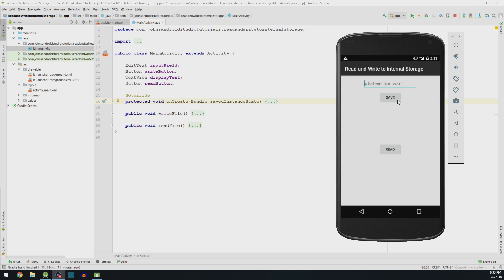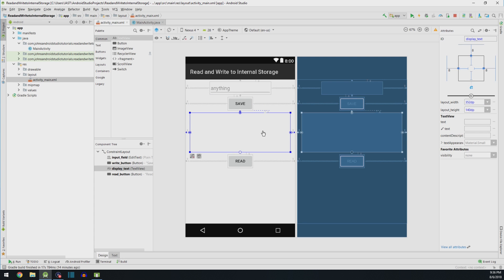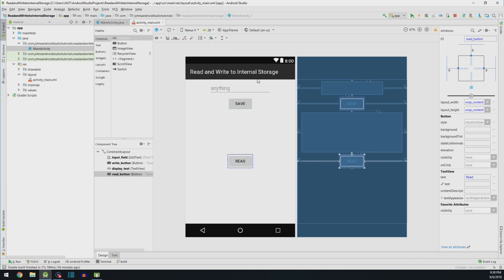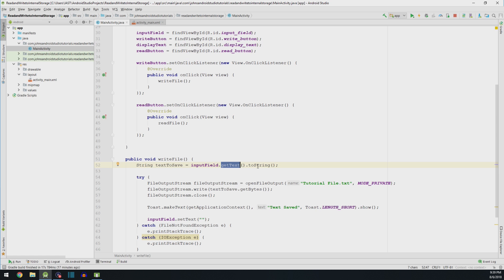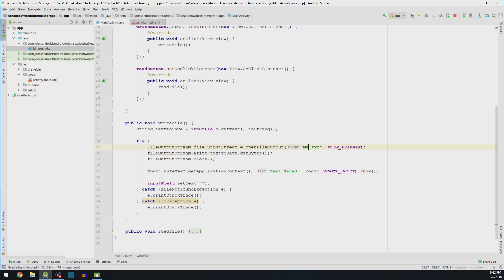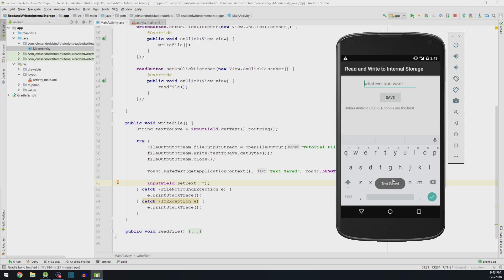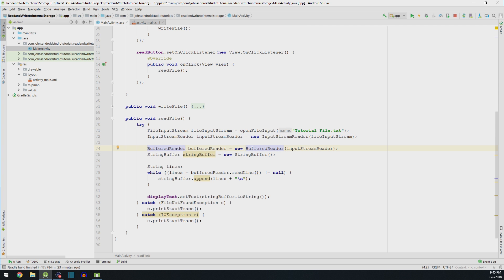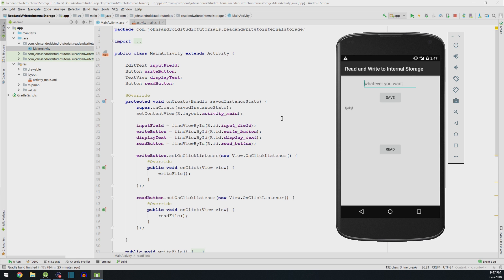How to Read and Write Internal Storage Android Studio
In this video I am going to show you how to:
Read and write a file to the internal storage of an android device.

This process will take about 7 and half minutes but by the time we are finished here, you will know everything about how to saving data to your android device as a text file.
I guarantee you will learn something of value in this video.

In this video we will be using Android Studio Version 3.1.2